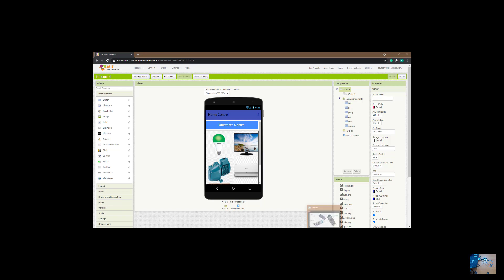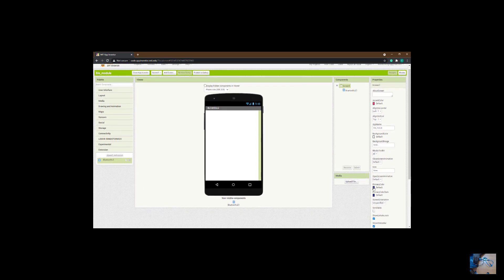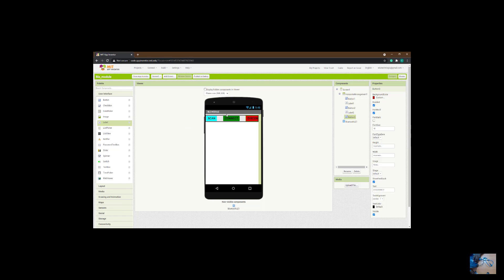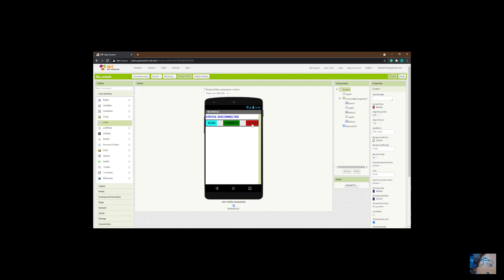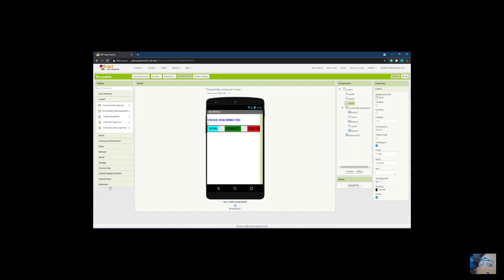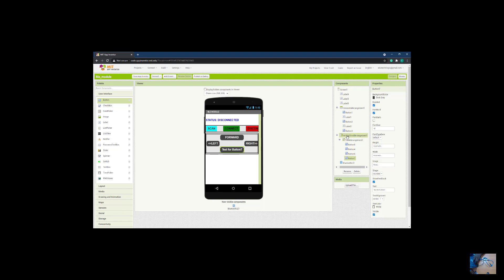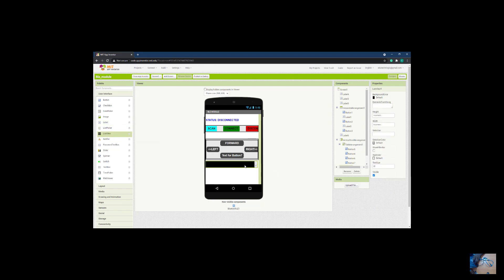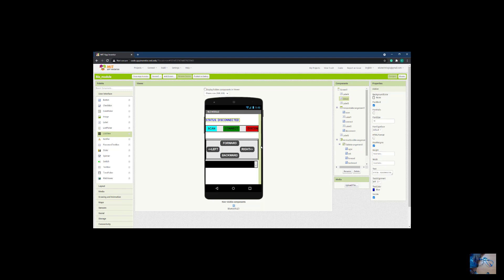BLE MIT APP INVENTOR(Part 2)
In this video you will learn how to use MIT App Inventor to design the graphical User Interface(GUI) for a bluetooth low energy(BLE) module to be used for a robotic car.